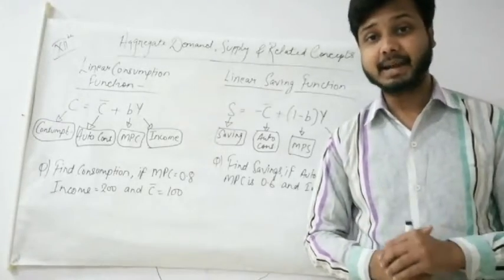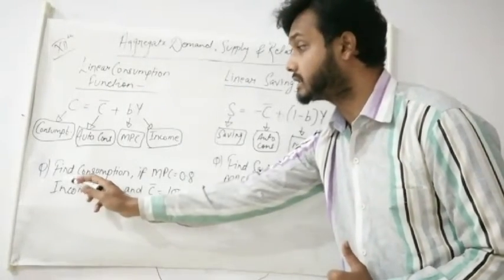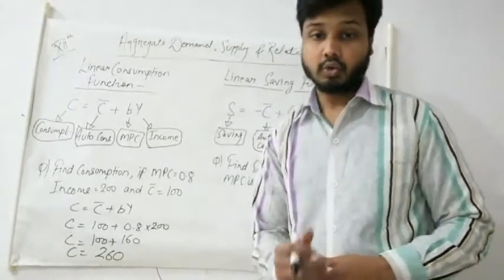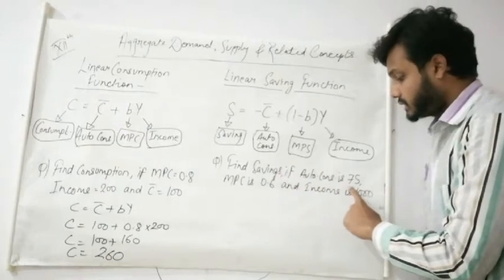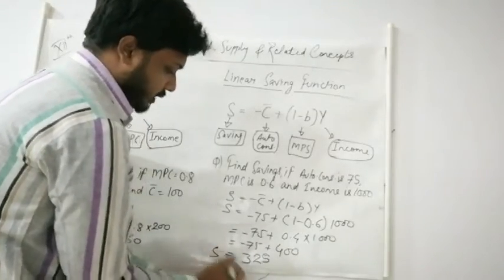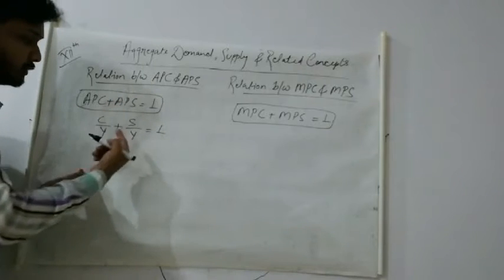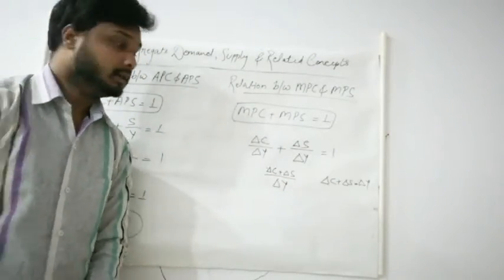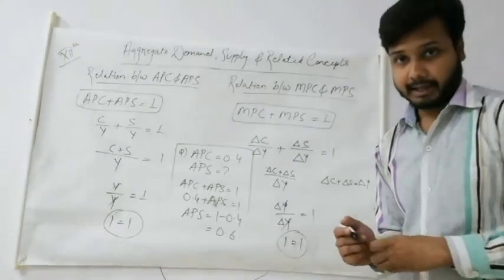ECONOMICS XII - Linear Consumption and Saving Function, Relation between APC, APS, MPC, MPS.